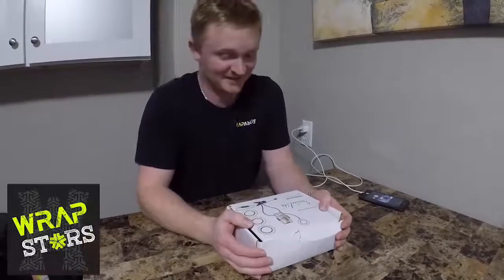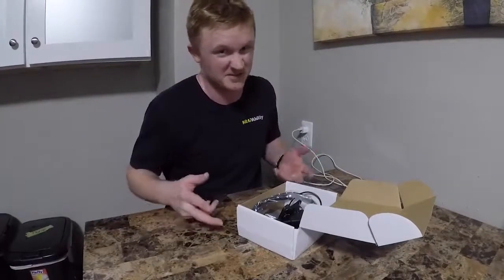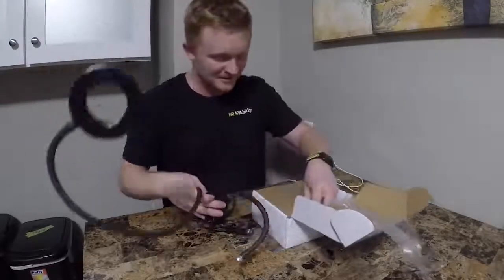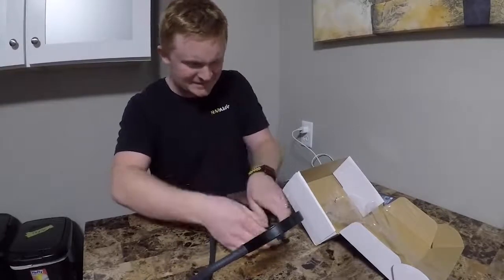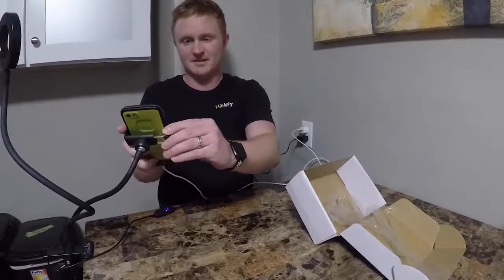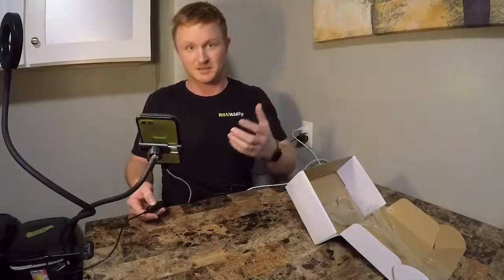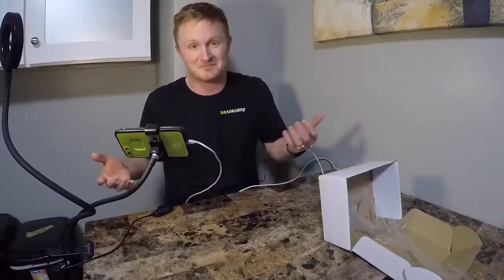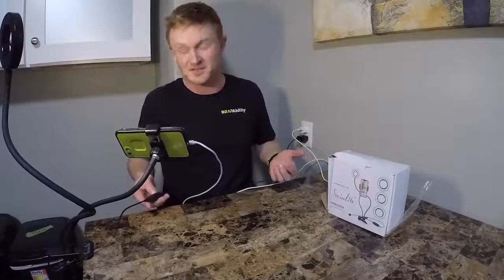Socialite Clamp Light Kit Review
Kyle VandenHull of WrapAbility unboxing and reviewing our Socialite Clamp Light!  Thank you so much for such a wonderful product review!

"Unboxed!! I get excited to open boxes.
So I was scrolling along the other day when this popped up from Socialite Lighting
It is meant to hold your phone while recording and also has a nice little light to really set the mood.
Since opening, I've used it several times... The first one was for my "Failures" confession video.
It works really slick. Clamps on to most tables, desks, or whatever you got.
PLUS... It has a dual USB outlet so you can charge your phone while recording and running the light."